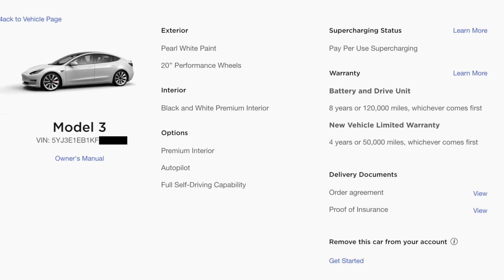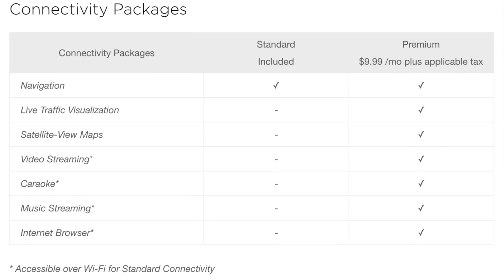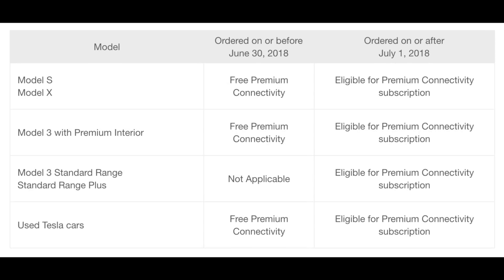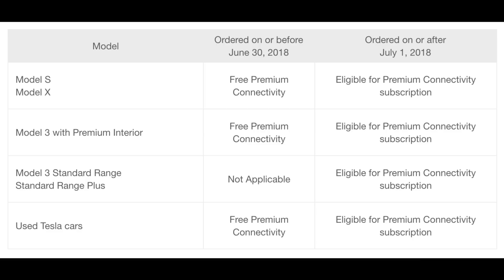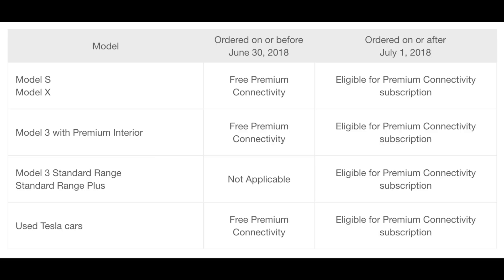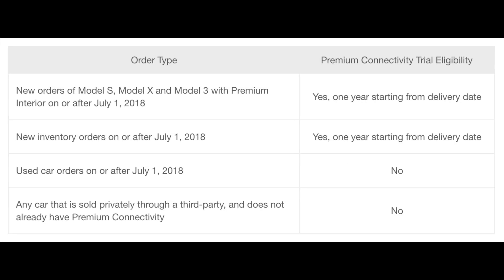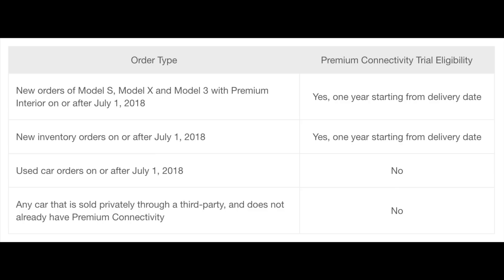Tesla is changing data in our cars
Tesla is changing how data is handled in our cars. After your 1 year free or trial you now have to pay $9.99 US for extra data features. It's not exactly new, we knew about this some time ago but we go over what is covered and what is not.